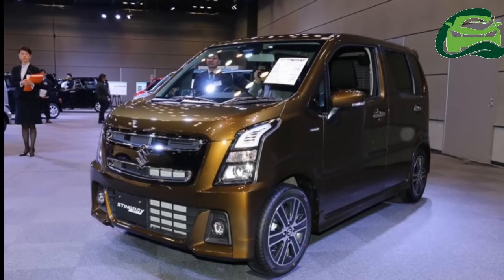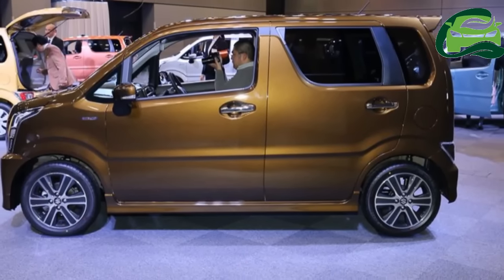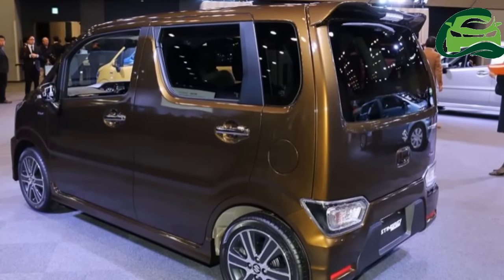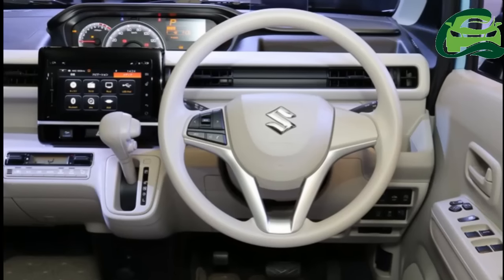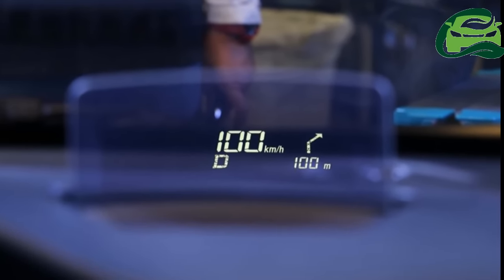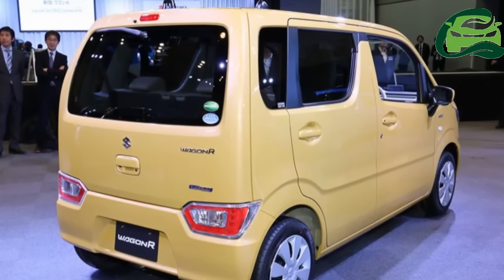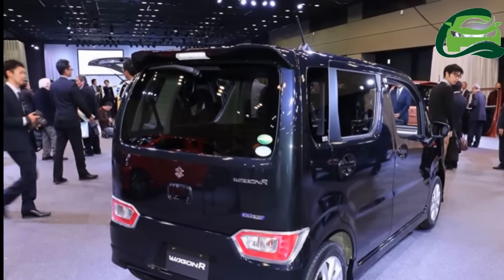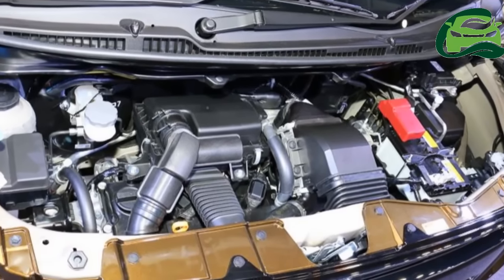2017 Suzuki Wagon R, 2017 Suzuki Wagon R Stingray